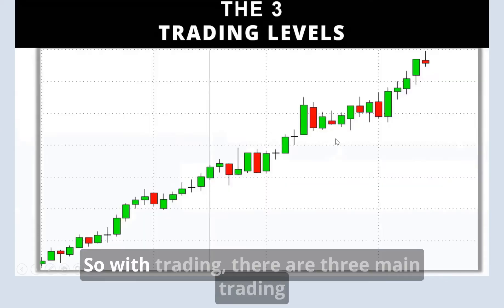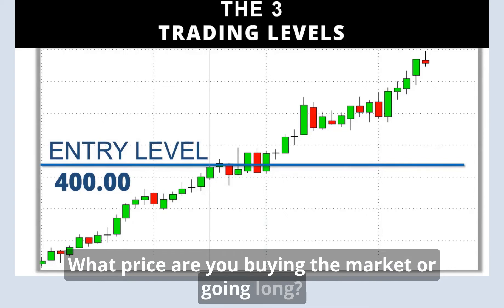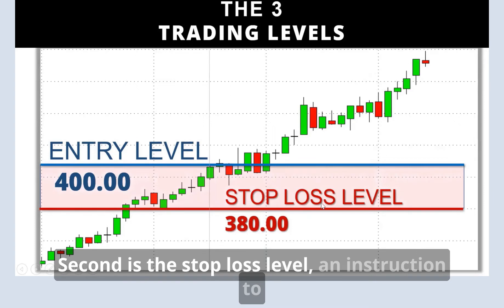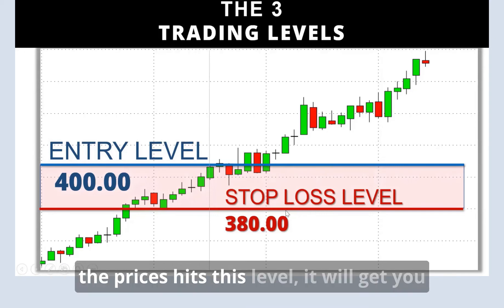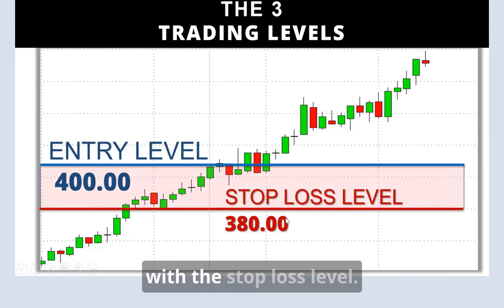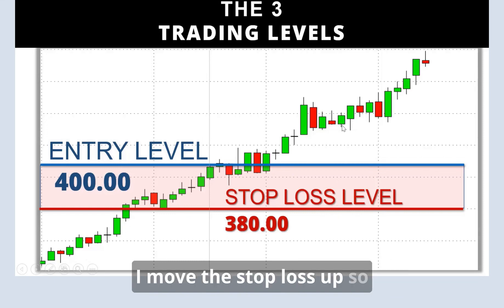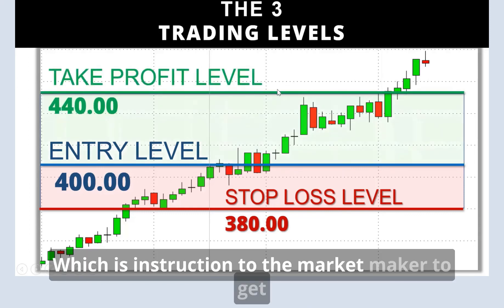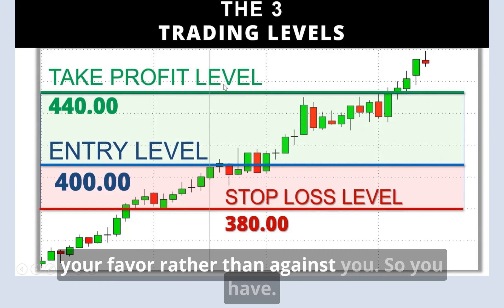The 3 Trading Levels - (MASTERCLASS 8)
Join the Facebook group with thousands of like minded traders by going

Read Timon's 24 CHART PATTERNS & CANDLESTICKS CHEAT SHEET Book by clicking

This works best on shares, indices, commodities, currencies and crypto-currencies.

Save it to your desktop, print it out and use it as your trading reference guide to candlesticks and chart breakout patterns.

Here at MATI Trader we've helped over 257,000 people world-wide over the last 19 years.

It is our passion to help you learn how to trade, create your financial freedom and show you how to make a success from the financial markets  from:

Stocks
Forex
Indices &
Crypto-currencies
NFTs

HOW? With a proven and easy 4-Step-Blueprint which only takes 10 minutes a week to action and create a consistent income.

Trade well,
Timon Rossolimos